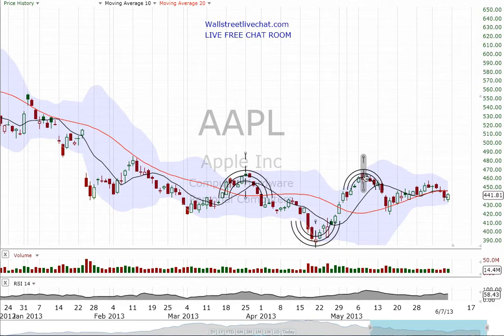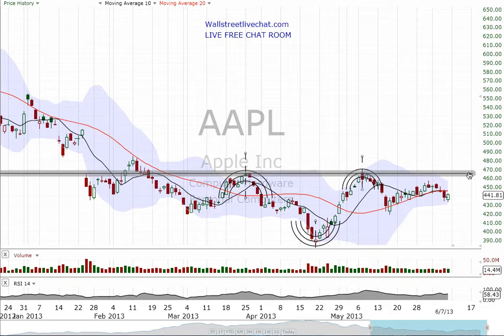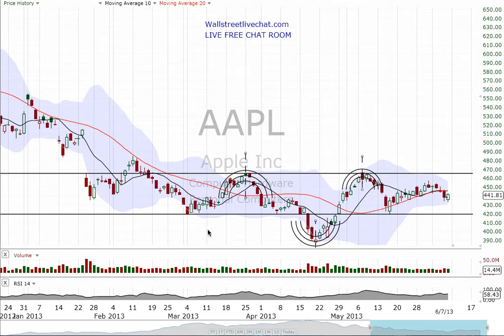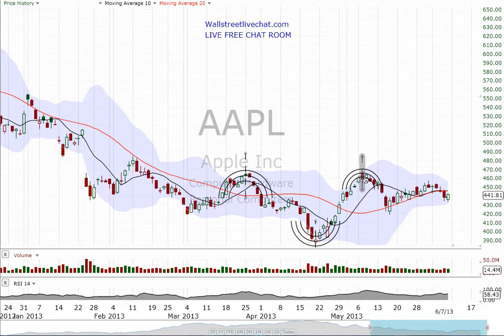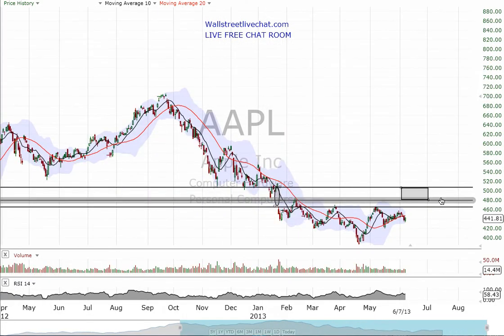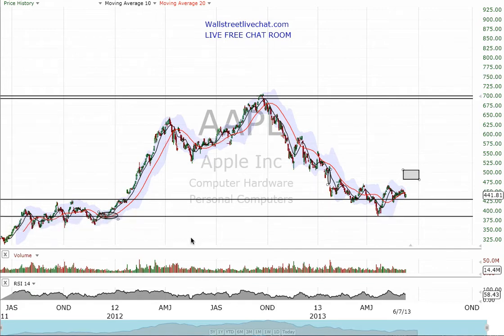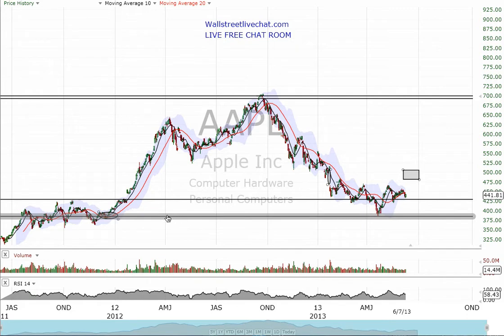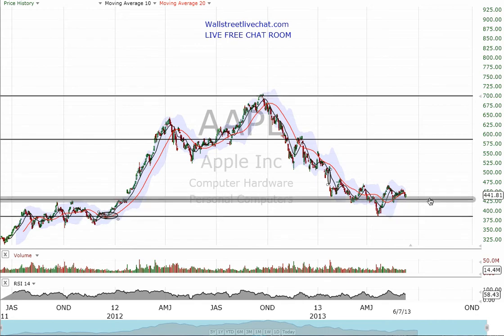$AAPL Start of the next AAPL trade idea.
AAPL and the inverse head and shoulders pattern along with gap trade ideas.